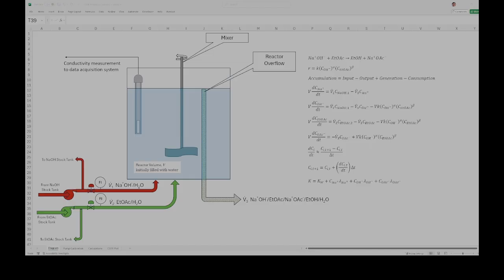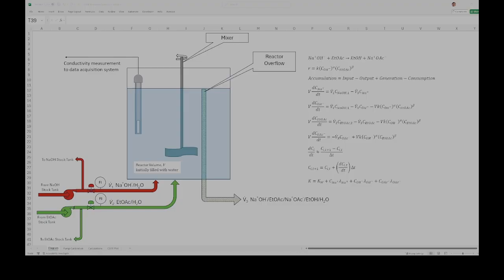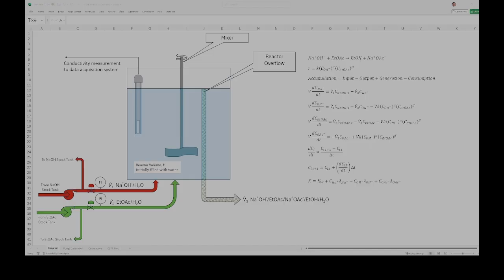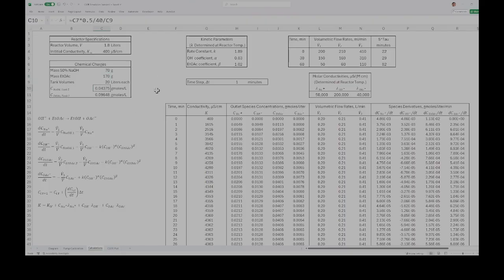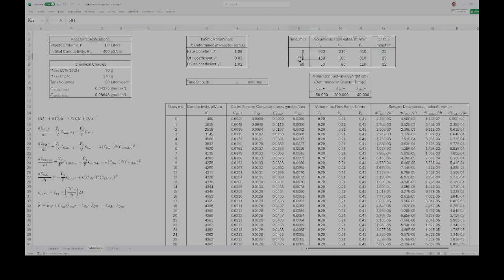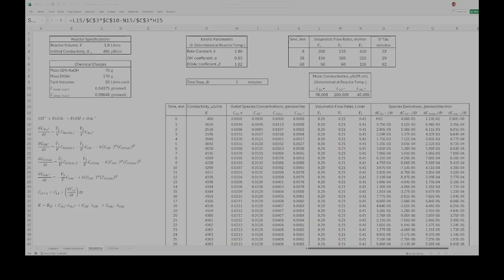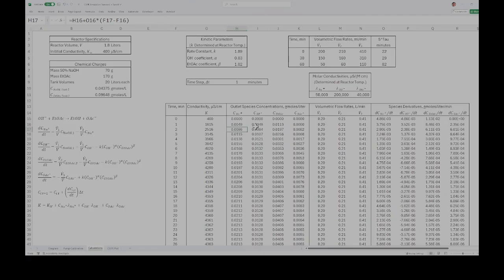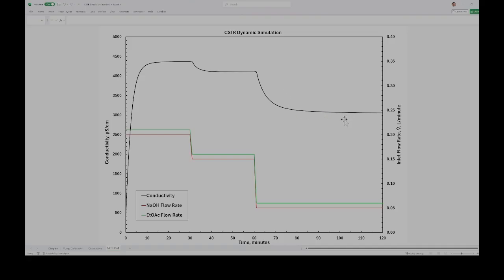Transient CSTR Modeling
How to model a transient CSTR reactor